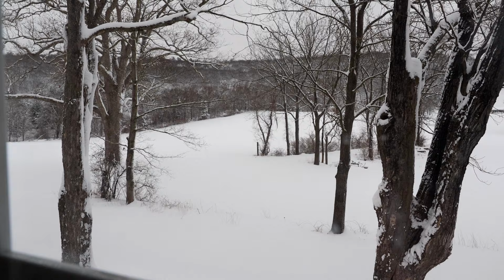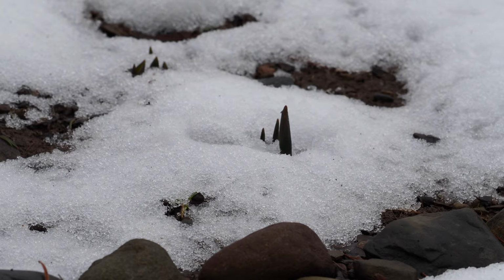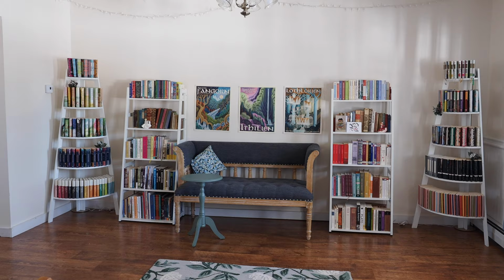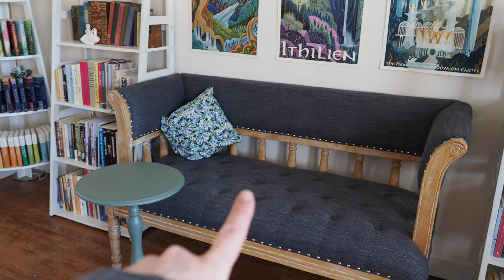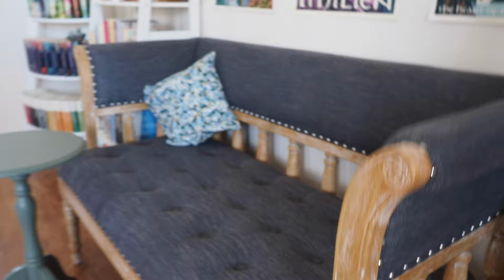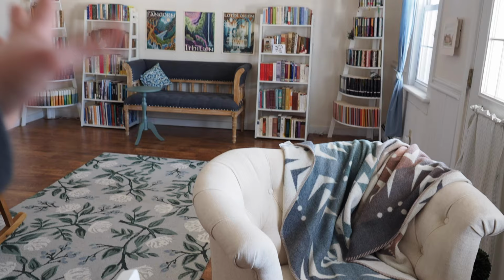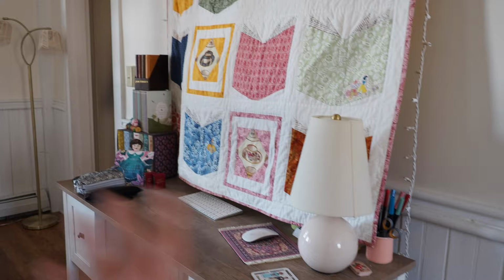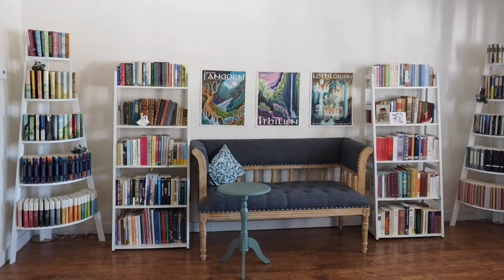Winter Reading Vlog ❄️ Febregency 2024 Wrap-Up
Another Febregency Readathon draws to a close...I've been spending the month with Maria Edgeworth, Lord Byron, Lady Morgan, and Georgette Heyer!

Welcome to the Bookish Kingdom! I’m so glad you stopped by. 😊 This channel is my hobby and my cinematic scrapbook. I love to create videos to share the fun of my vacations, favorite books, fashions, crafts, music, video games, and more.

💕 Emma